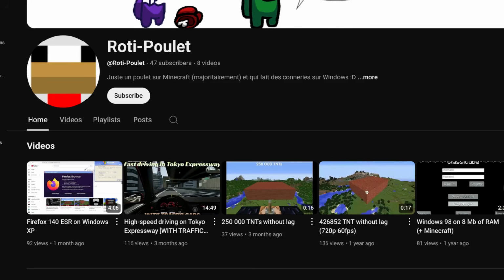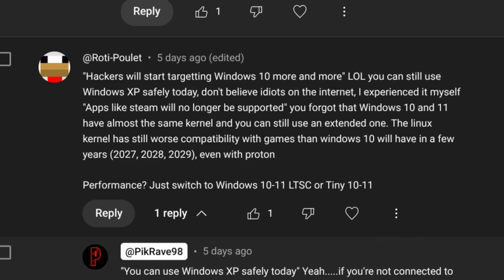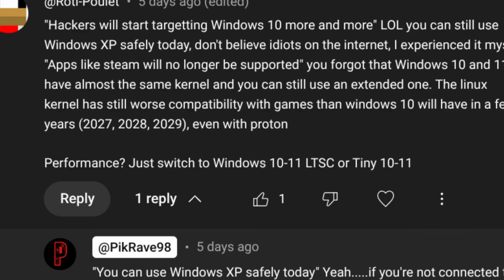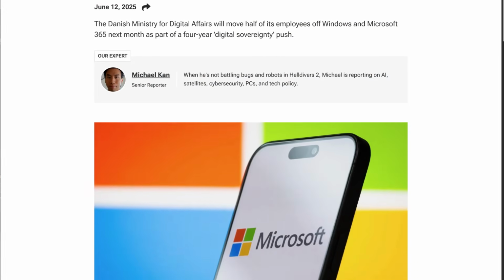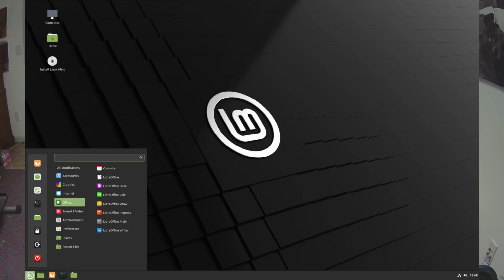Linux Users Are "Morons" Apparently. Don't use Windows LTSC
*NOTE*
My Opinion on this topic has changed dramatically since the release of this video. I've learned when using Linux this time is that even though Linux has gotten so much better, it's still not ready yet for the normal person. Maybe if you used the computer just for web browsing and email, but for gaming, I tried bazzite, cachyos, and the other recommended distros and I ran into the same problem. Certain software just doesn't work on Linux. "Well what about WinBoat?" It doesn't have hardware acceleration. "What about using QEMU for a Windows VM?" Yeah and buy another graphics card which with this Memory shortage BS, the price of them has skyrocketed and almost no normal person can afford it. "What about using Davinci for video editing?" Setting up Davinci Resolve in Linux is a massive pain. Plus apparently it doesn't have all of the codecs, where if I were to install it in Windows, it has everything. "Then use Kdenlive?" You mean the video editor that I've also had so many problems with. Frequent crashes and sound problems that actually made my ears explode. I do want Linux to succeed and I want it to outperform Windows, but it's hard to say "It's the year of Linux", when every time I used Linux, it's just been a pain in the butt. It actually gave me a headache at times trying to figure out how to set up VMs in Vmware for instance. Or setting up Davinci Resolve. It's just not ready. And that's why looking back at this video, it was terrible. It just felt fanboyish, even though I wasn't trying to be. Though I still agree that what Microsoft is doing is complete BS and that's why I hope in the future, Linux becomes dominant. Maybe more people will develop for it instead of making people use Proton or Wine or whatever. It's just a friggin mess.

TIMESTAMPS:
0:00 Intro
0:57 The Comment
2:21 LTSC
5:55 Microsoft TPM Bypass Crackdown
7:39 What Can You Do?